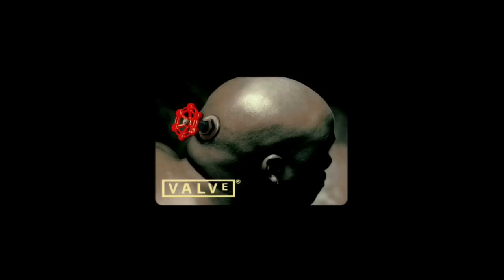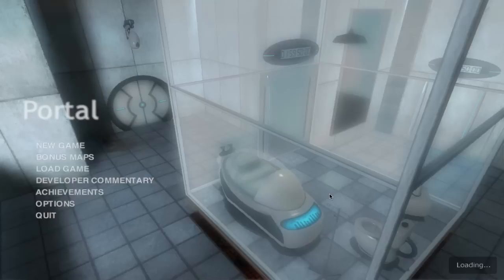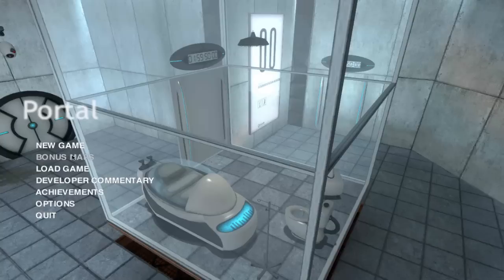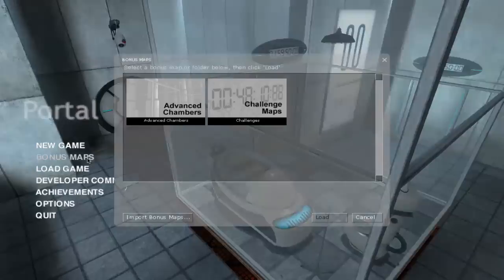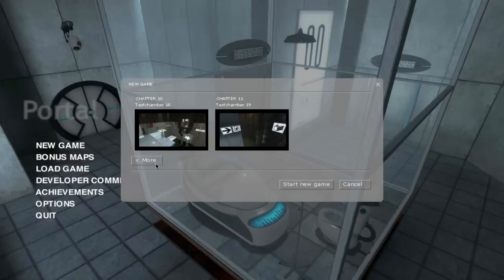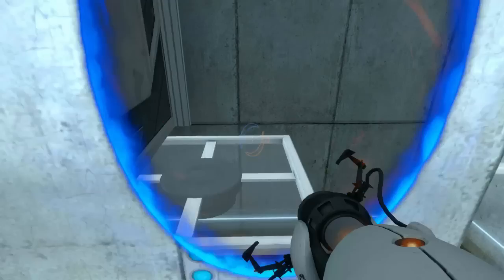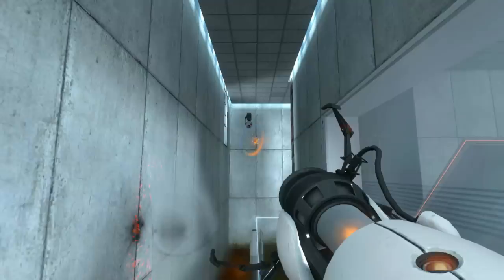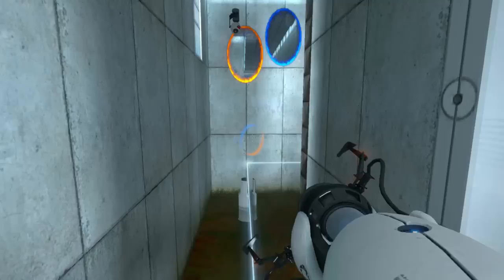Ian Plays Portal With Micah and Jesse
Just a random video... Hope you enjoy our shitty humor!